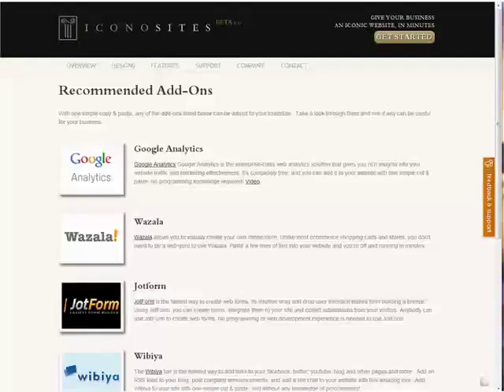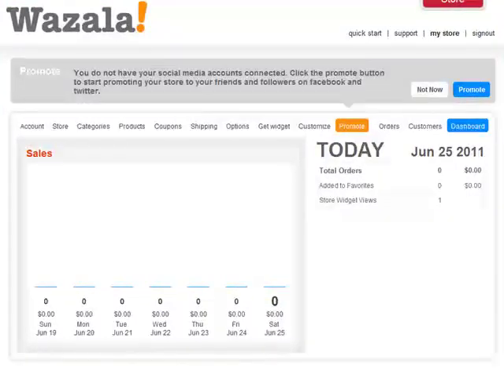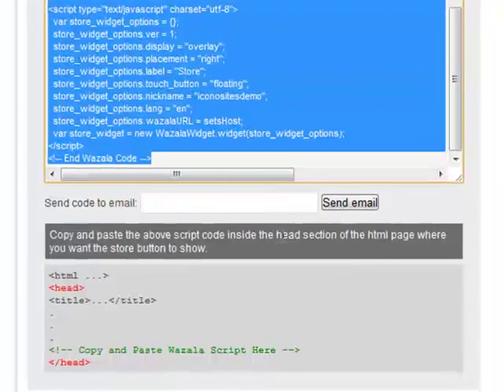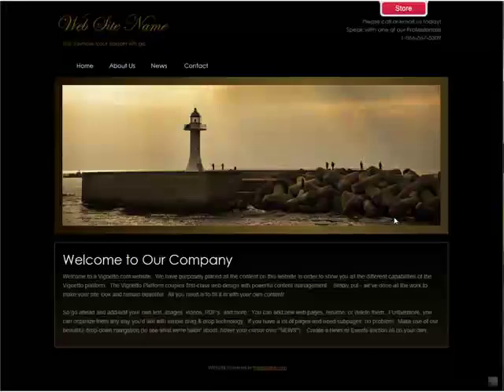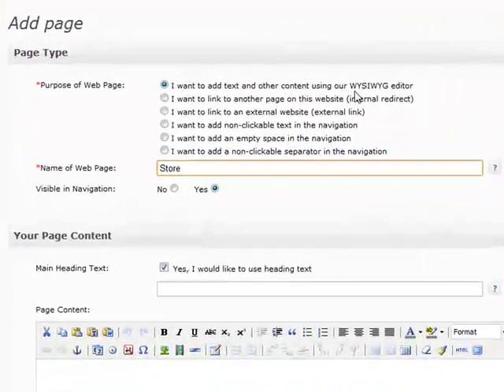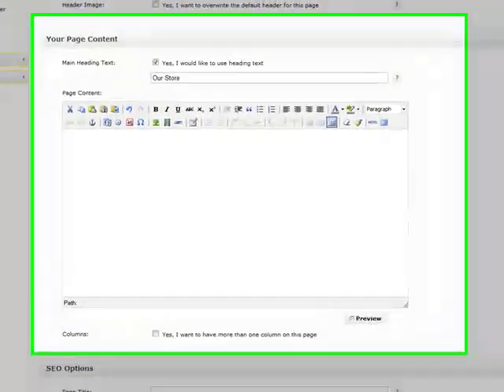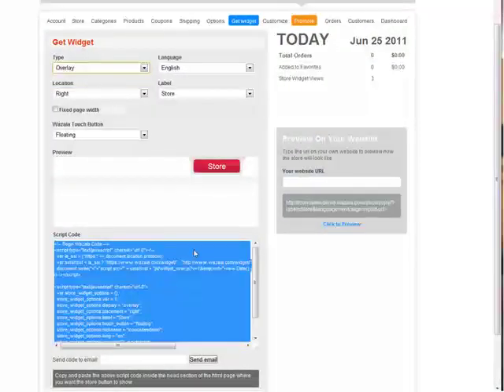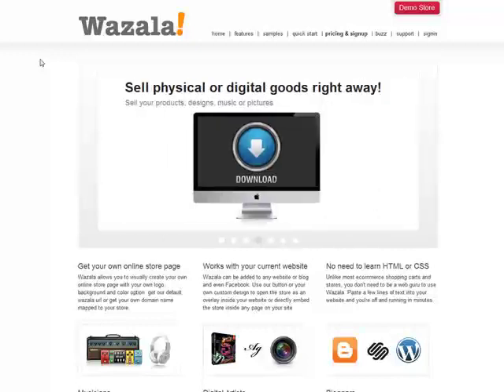How to Add eCommerce to Your Website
- This video will walk you through how to install a Wazala eCommerce store onto your Iconosites small business website, in just a few clicks.